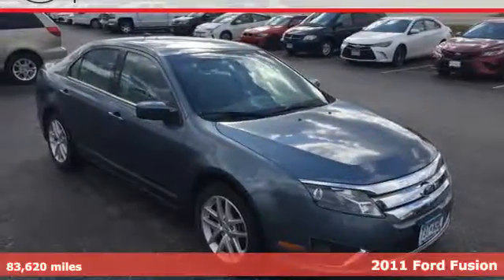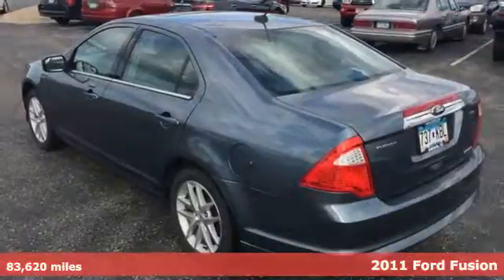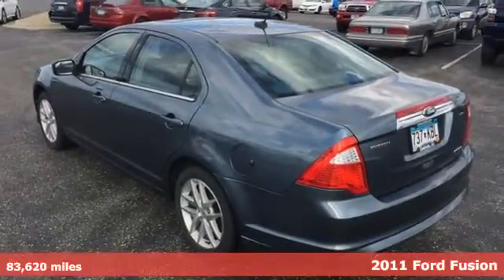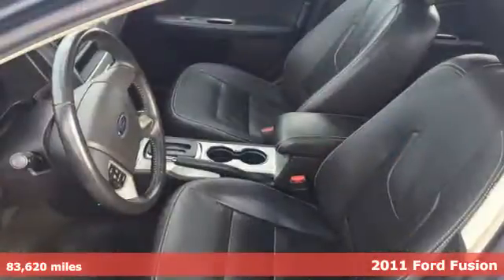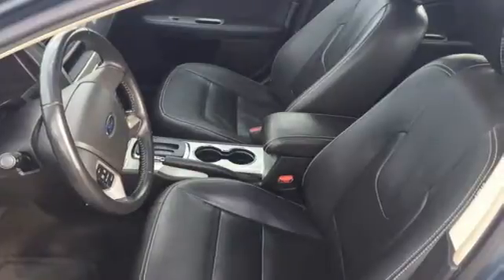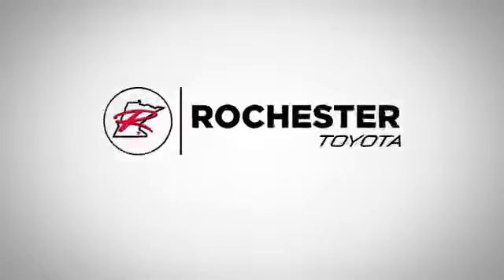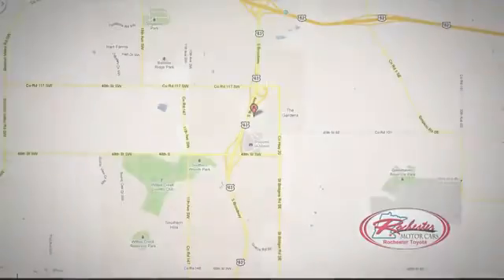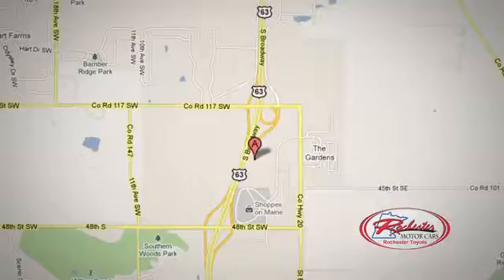Used 2011 Ford Fusion Rochester, MN SB46937 - SOLD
Year: 2011
Make: Ford
Model: Fusion
Trim: SEL
Engine: 3.0L V6 Flex Fuel
Transmission: 6-Speed Automatic
Color: Steel Blue Metallic
Interior: Charcoal Black
Mileage: 83620
Stock #: SB46937
VIN: 3FAHP0JG9BR344820
Recent Arrival! 2011 Ford Fusion SEL FWD V6 Sunroof Heated Leather Steel Blue Metallic Priced below KBB Fair Purchase Price! Local Trade, Clean Vehicle History Report, Leather Seats, Heated Seats, Sunroof, Satellite Radio, Non-Smoker, Moonroof. We look forward to earning your business.

Address:
4365 Canal Place Southeast